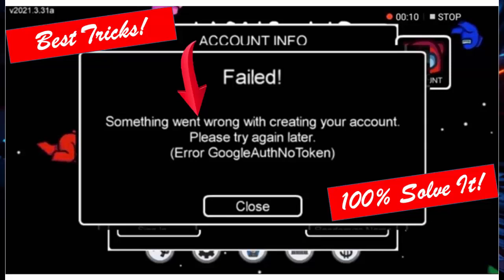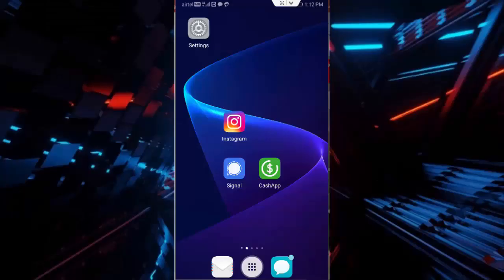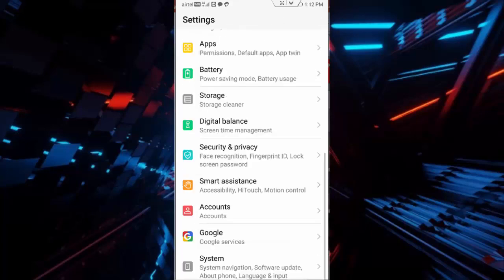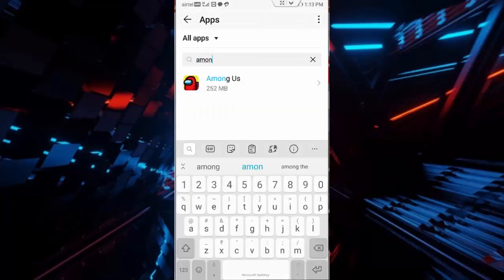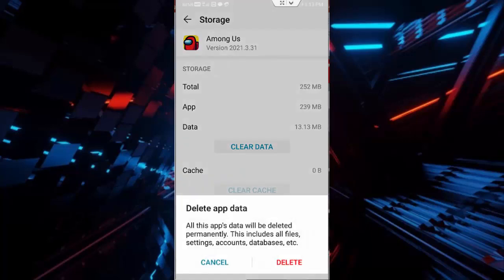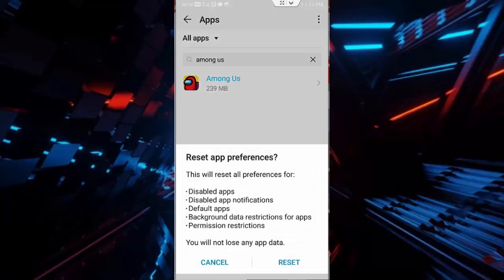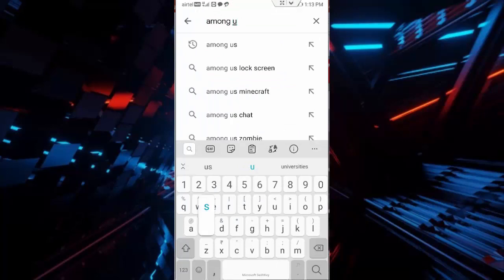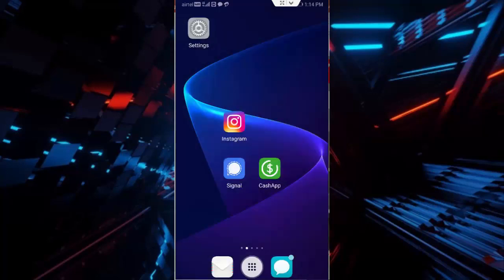Fix Failed Among Us Something Went Wrong With Creating Your Account, Please Try Again Later. Google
In this tutorial i will show you, Fix Failed Among us Something Went Wrong With Creating Your Account Please Try Again Later. Google.